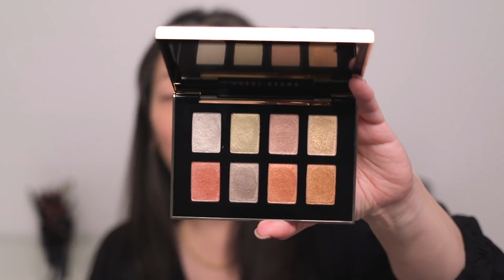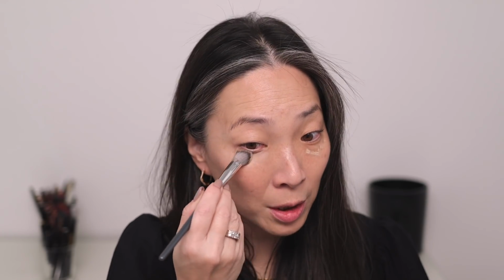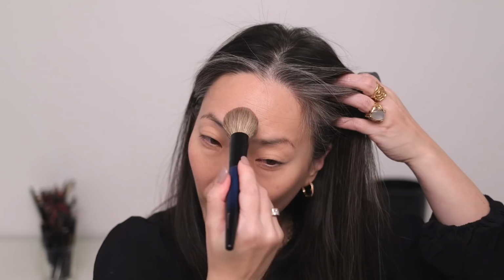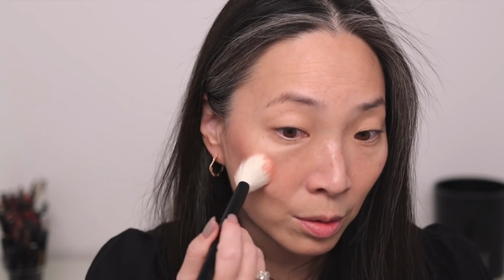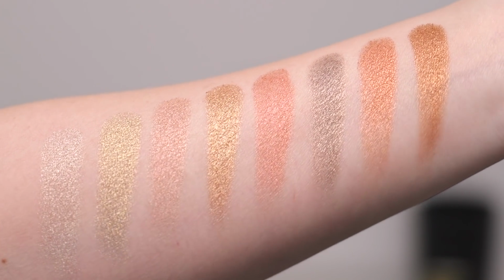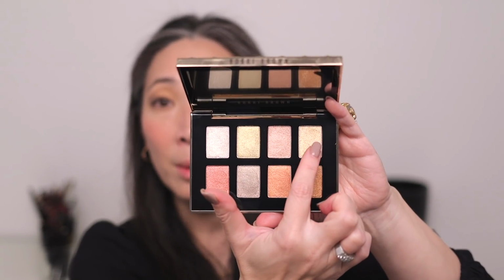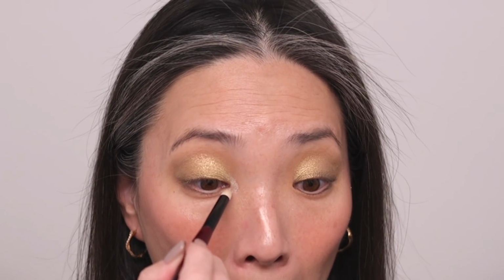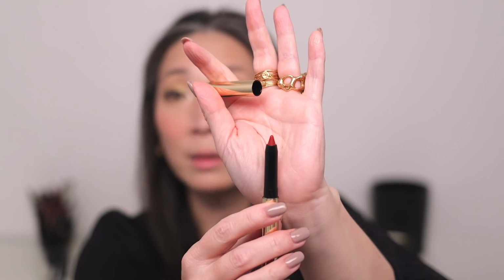Serving A Holiday Look / 2021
Thank you so much for tuning into today’s video - Serving A Holiday Look / 2021. Hope you enjoy xoxo ❤️

Bobbi Brown Skin Long-Wear Weightless Foundation SPF 15 in Sand $50
Bobbi Brown Long-Wear Cream Shadow Sticks in Cashew and Bark $30

Nail Polish - Tammy Taylor Gel in Fawn Beige

Mailing address:
Michele Wang
10620 Southern Highlands Pkwy
Suite 110-20

Instagram (Makeup/Beauty): themichelewang
Instagram (Food): mishi2x
Instagram (Miss Fuzzy Butters): missfuzzybutters

Facts about me, for reference:
Age: 48
Skin Type: Dry/Sensitive - eczema prone, but occasionally combo
Skin Tone: Neutral (warmer in the t-zone; cooler on the cheeks)